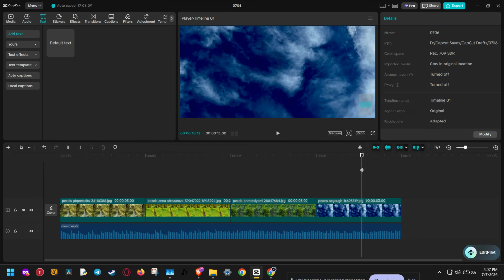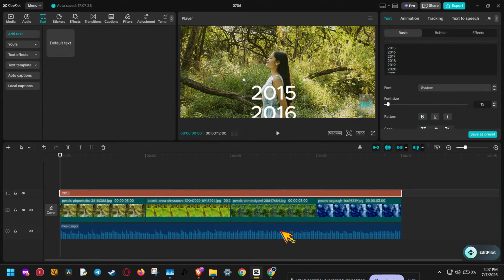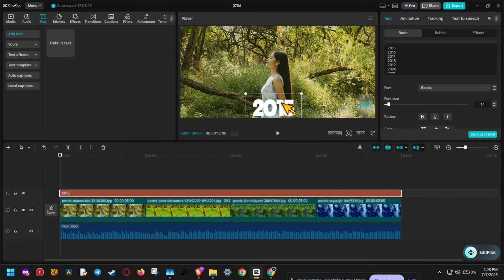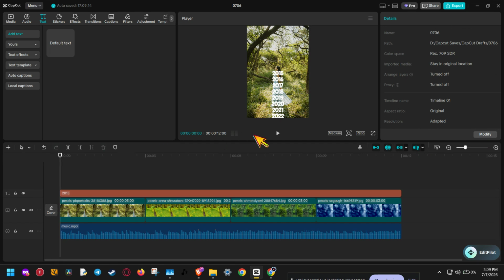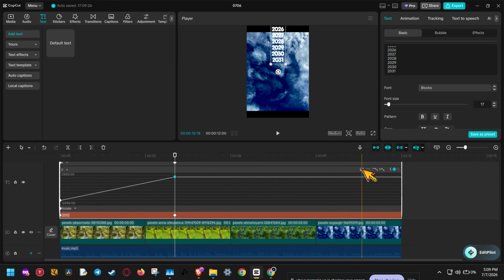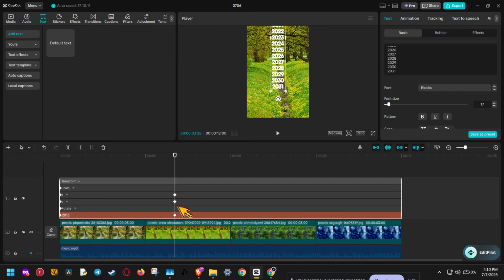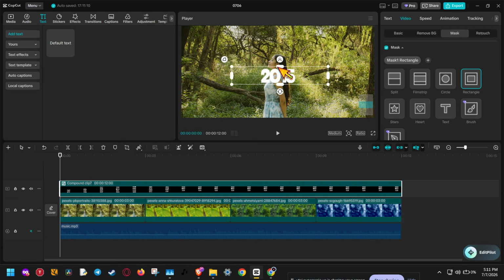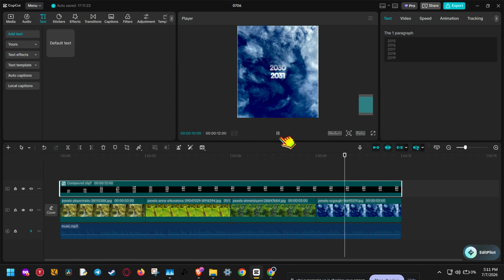How To Make Scrolling Timeline Animation In CapCut PC (Easy Guide)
Learn how to make a scrolling timeline animation in CapCut PC with keyframes, easing curves, and a clean mask effect. This step-by-step tutorial is perfect for creating smooth vertical timeline reveals for history videos, milestones, dates, and more.

🕚Timestamps:
0:00 Intro
0:23 Create the Timeline Text List
1:18 Animate the Vertical Scroll Movement
2:22 Add Smooth Easing Curves
3:25 Isolate the Timeline Window Using a Mask
4:15 Final Result And Outro

✍️What You'll Learn In This Video:
• How To Create A Vertical Timeline Text List In CapCut PC
• How To Animate Scrolling Text With Position Keyframes
• How To Use Easing Curves For Smooth Motion
• How To Apply A Rectangle Mask For A Clean Timeline Window
• How To Build A Cinematic Scrolling Timeline Effect
• How To Use Compound Clips To Organize Animations
• How To Control The Speed Of Timeline Scrolls
• How To Make Timeline Text Readable And Professional

💡Pro Tips:
• Use a bold, simple font for better readability
• Keep the scroll duration longer for a more cinematic feel
• Make sure each year or date is on a separate line
• Use a rectangle mask to hide unwanted text outside the center area
• Add a little feather for softer edges and smoother transitions
• Save the compound clip so you can reuse the effect later